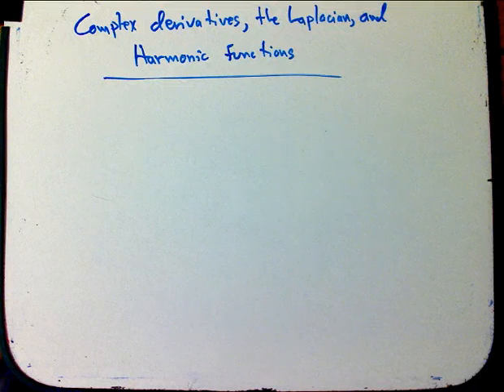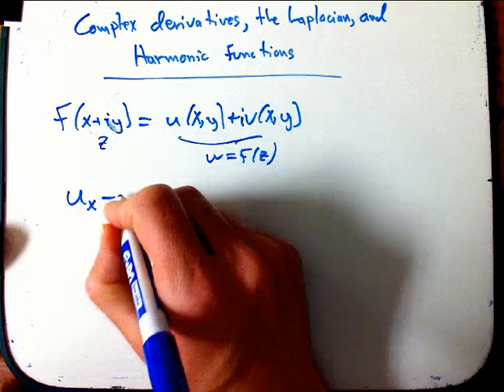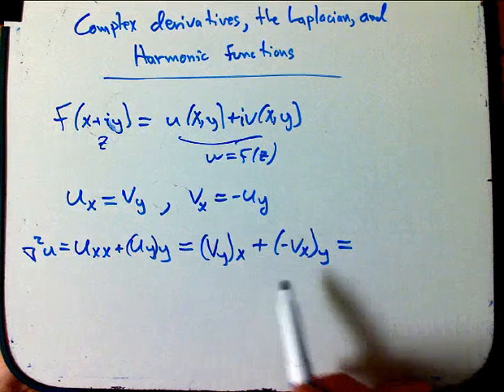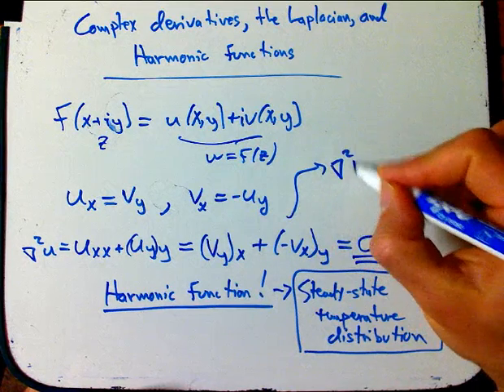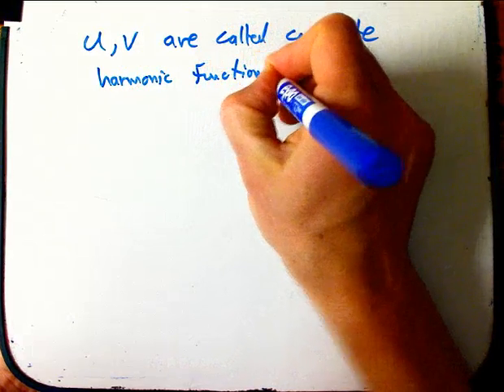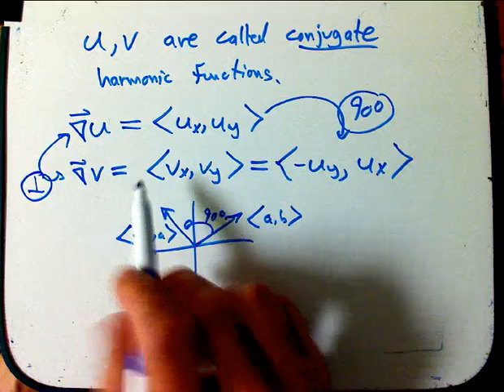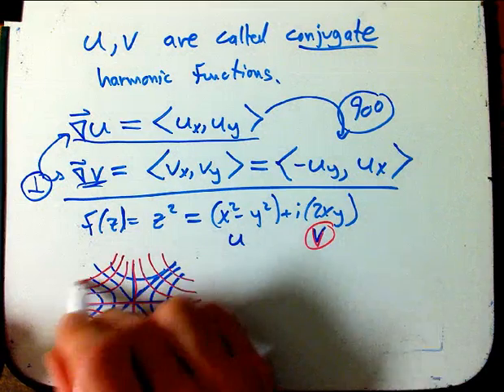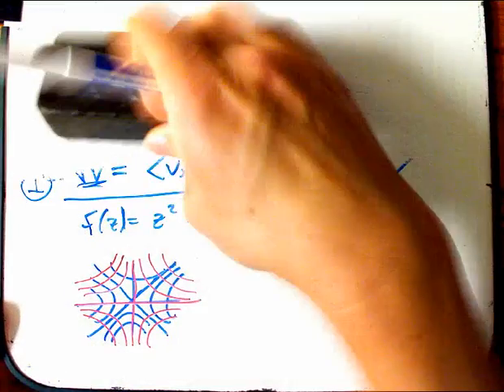A Whirlwind Tour of Basic Complex Analysis (Part 8)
Here I link complex differentiability to the notion of a harmonic function (solution of Laplace's equation). It turns out that this provides many links to applications such as electrostatics, heat, and fluid flow. I messed up the same 1/2 factors as before at the end, so just skip to the next part (Part 9) for a corrected treatment.